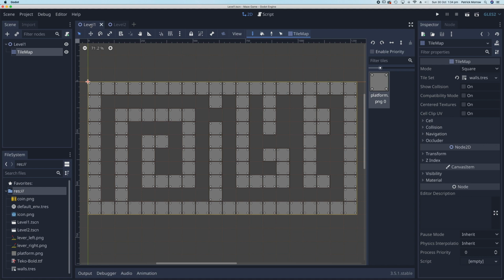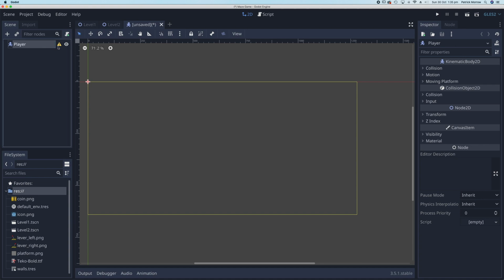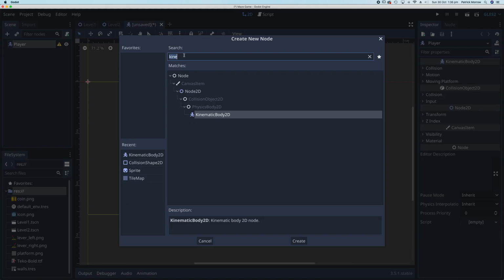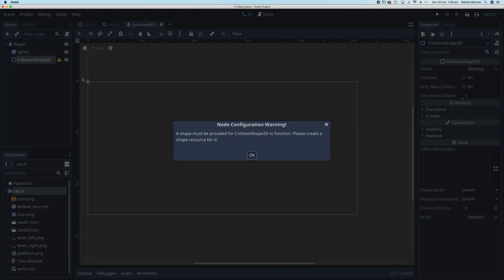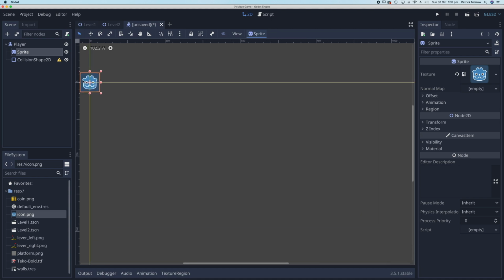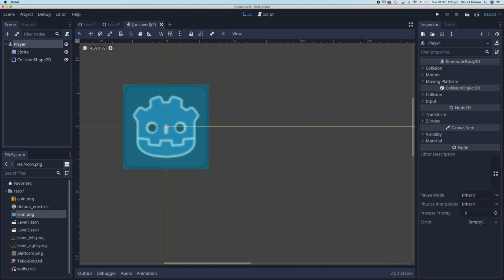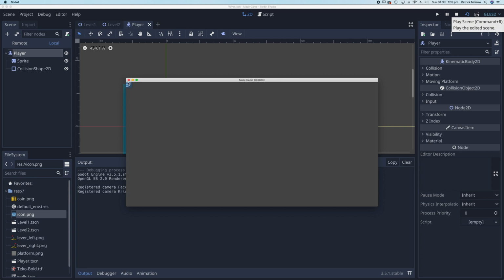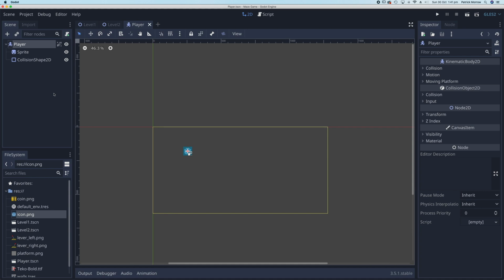Maze Game in Godot Part 3 - Creating the Player Scene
In this lesson, you will learn about creating a Maze Game in Godot Part 3 - Creating the Player Scene